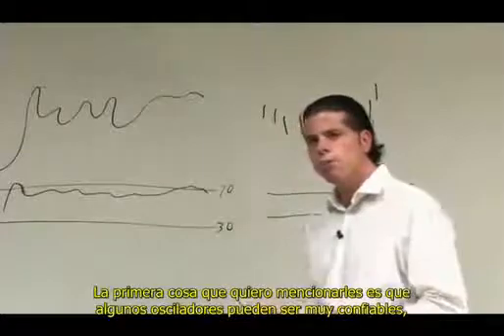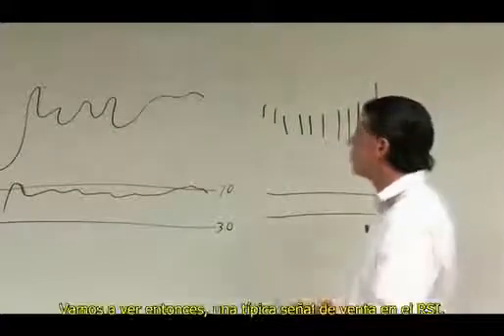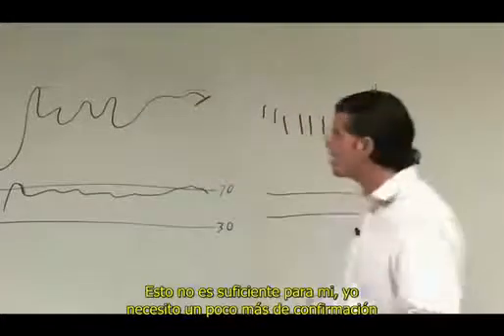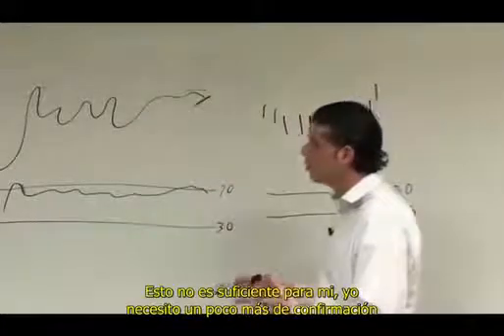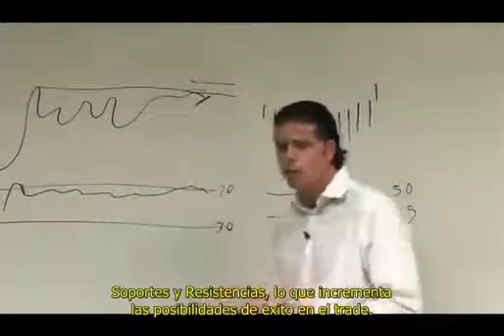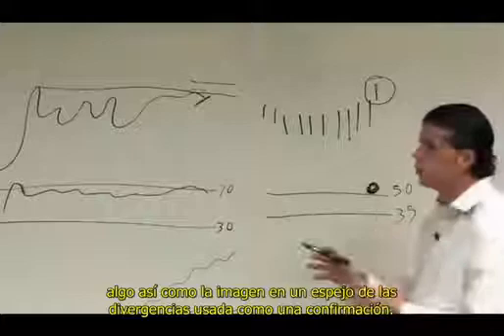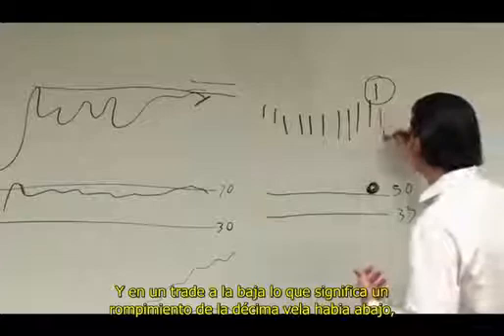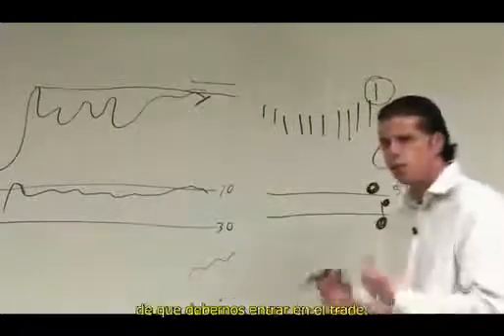15 Curso de Análisis Técnico - Indicador RSI 3